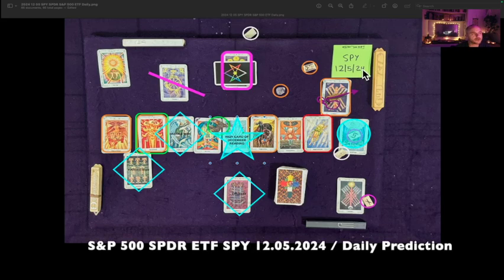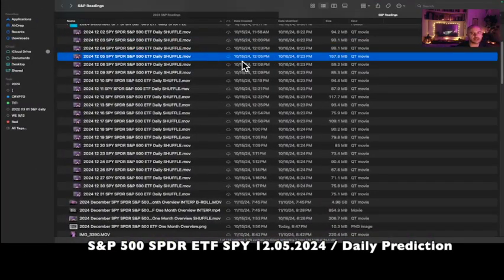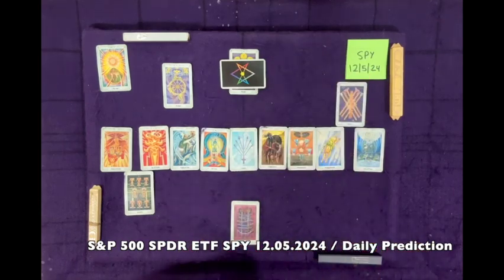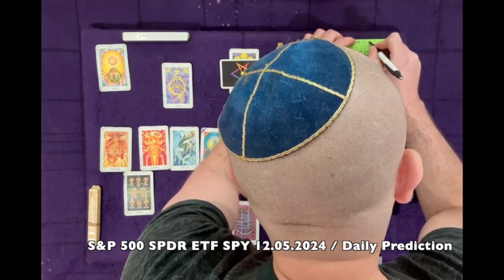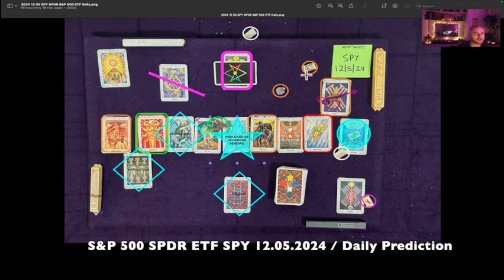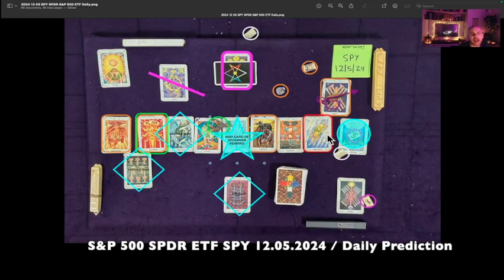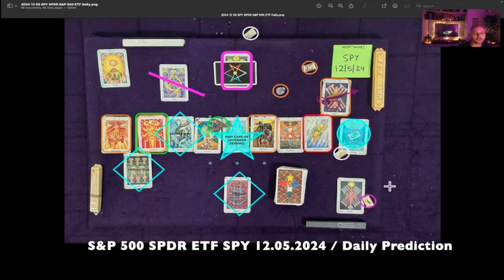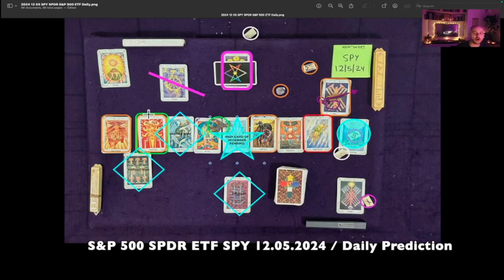Insanely Accurate S&P 500 SPDR ETF SPY Predictions for December 05, 2024